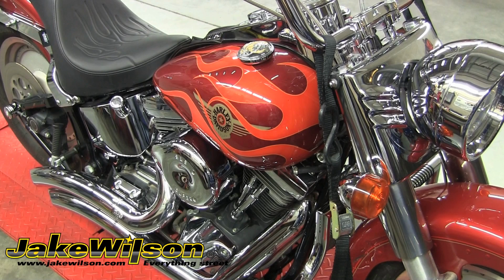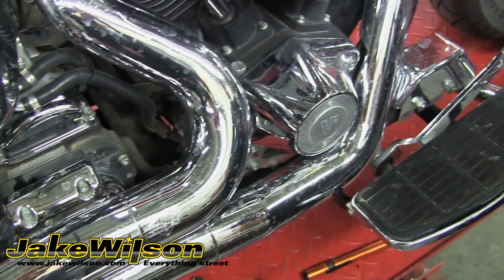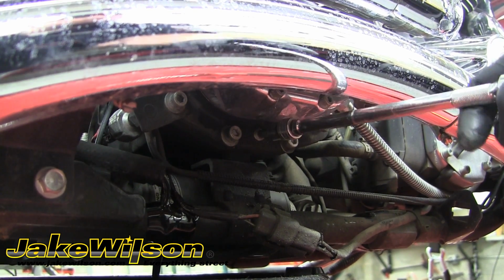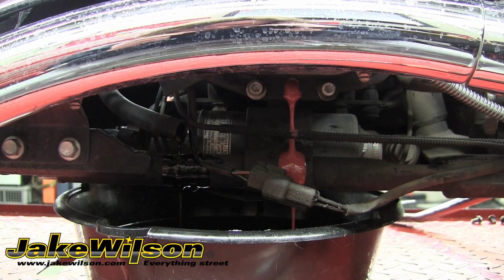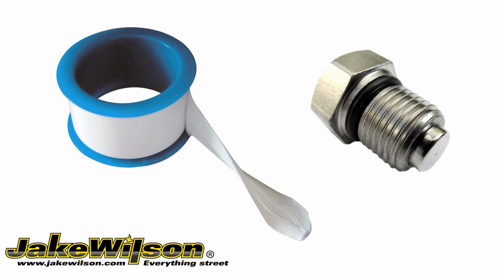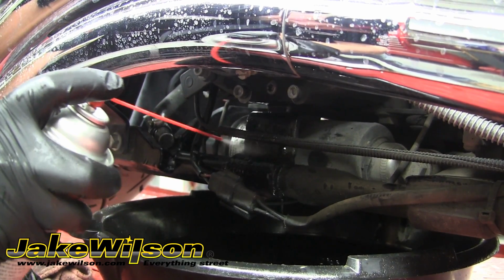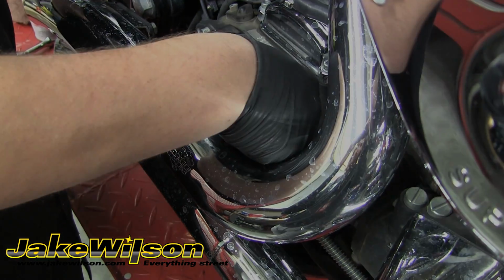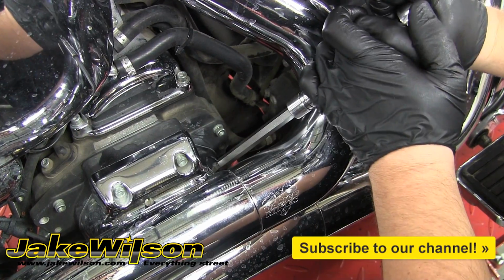Harley Davidson Transmission Oil Chage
Learn how to properly perform maintenance on your Harley Davidson and save yourself some money!. Changing the transmission oil is an important step to every 5,000 mile maintenance and should be checked regularly. In this video we're changing the transmission oil on a 1996 Harley Davidson Softail Fatboy with the 5 speed transmission. You will need a few standard tools along with your service manual to perform this fluid change and keep in mind this process can vary with each bike. If you have any questions about changing any of the fluids on your Harley Davidson feel free to give us a call @ 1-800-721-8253. Service manuals and a variety of different fluids for your bike are available at Jake Wilson.com!